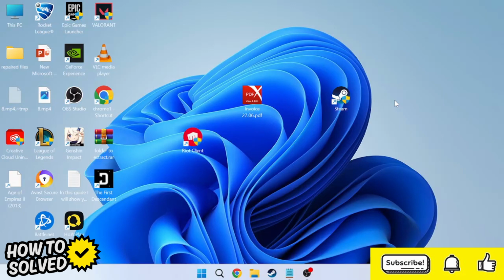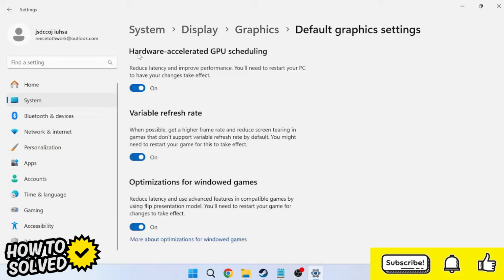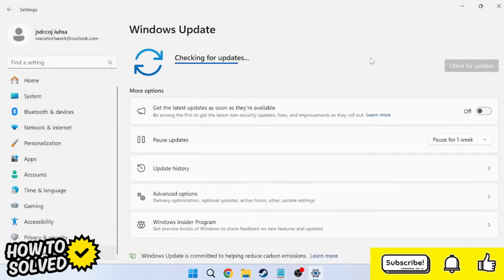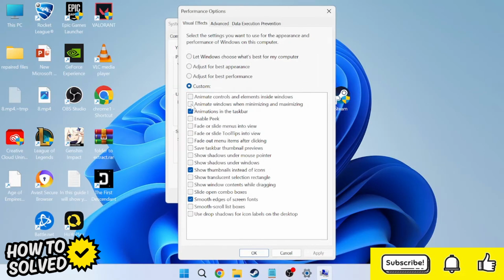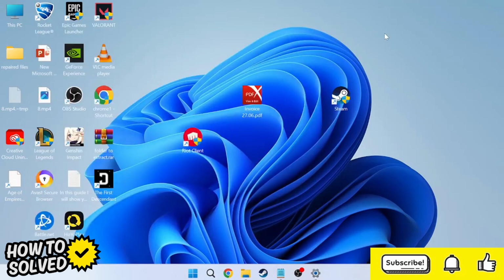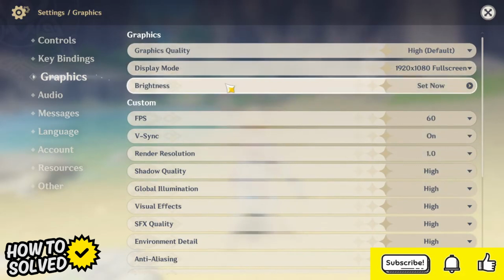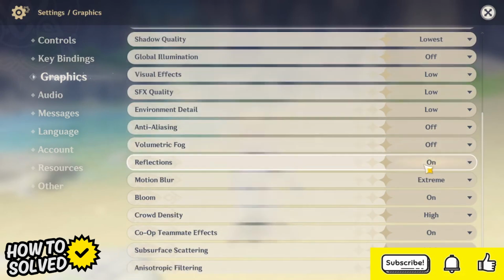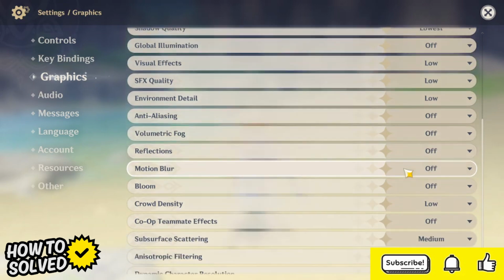[Easy Guide] Genshin Impact Settings for Low-End PC FPS Boost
In this video I will show you how to [Easy Guide] Genshin Impact Settings for Low-End PC FPS Boost